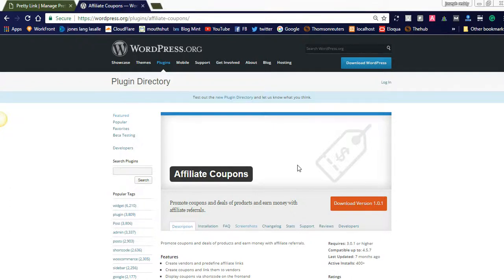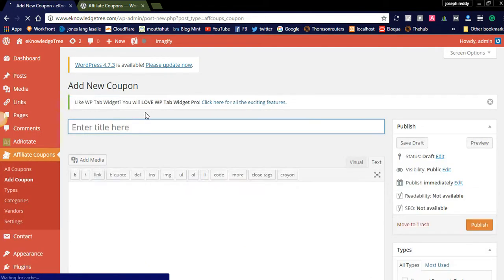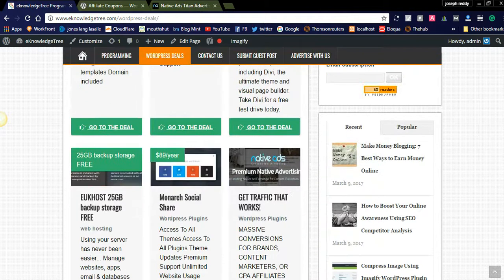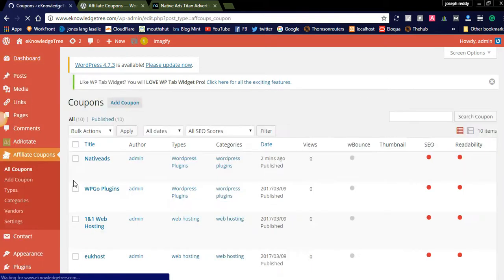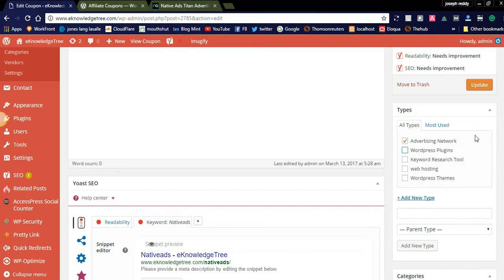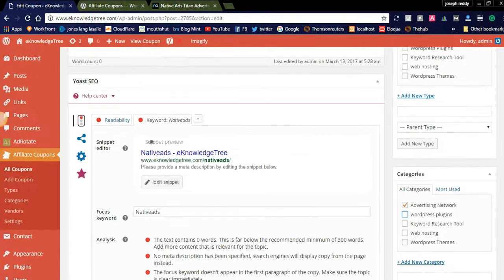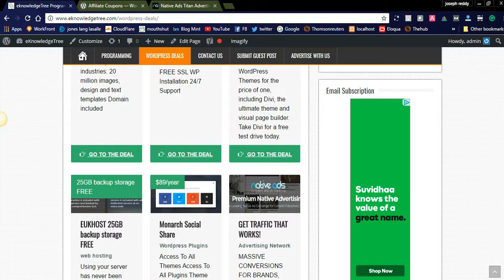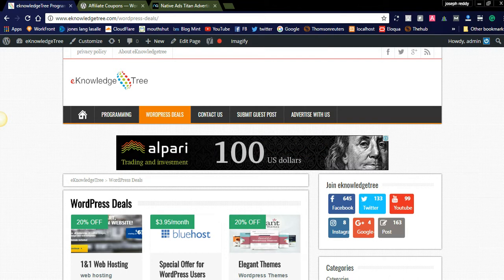Affiliate wordpress coupon Plugin: Get Extra income using Affiliate Marketing